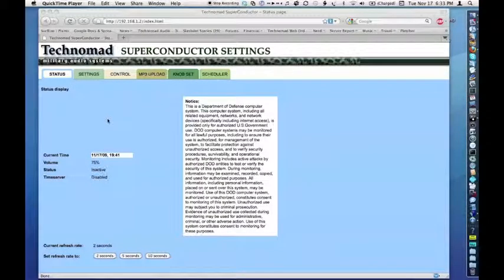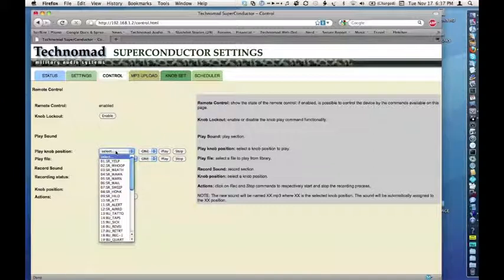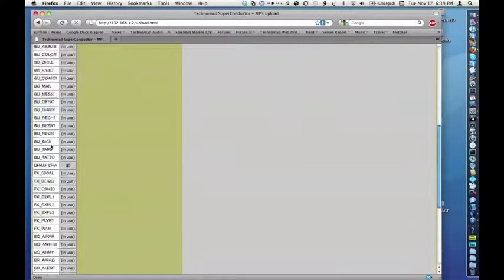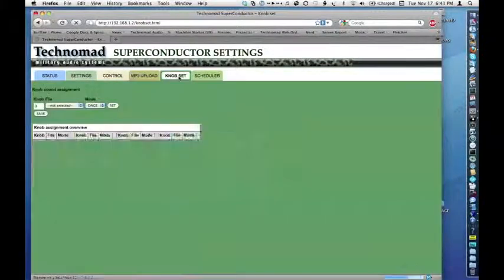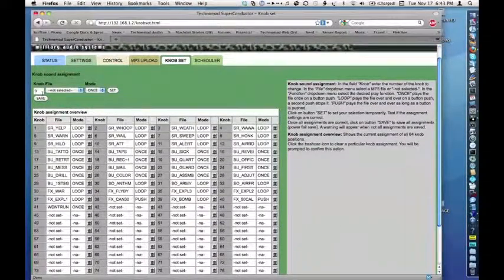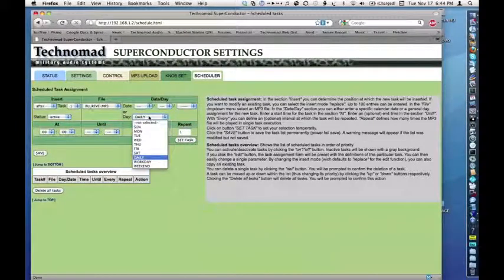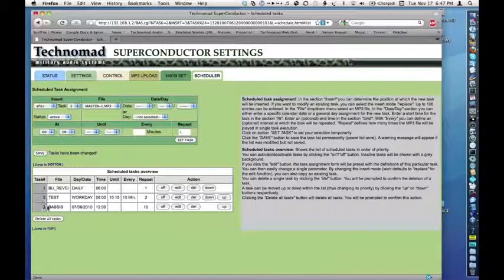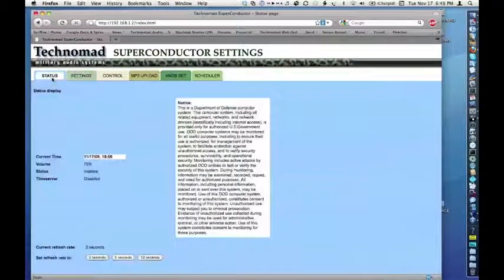Technomad Superconductor Tour Video - operation and features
The Superconductor ) is Technomad's military/government audio player and recorder.

With many advanced features including:
* scheduled audio playback
• remote control via CGI
• upload files to the device over the internet or LAN
• instant access to sounds, with pre-assigned 'play modes' - one time, looping, or push
...the SuperConductor is a powerful tool  - this video tour explains the device in detail, and shows you features and capabilities you may not have known about.